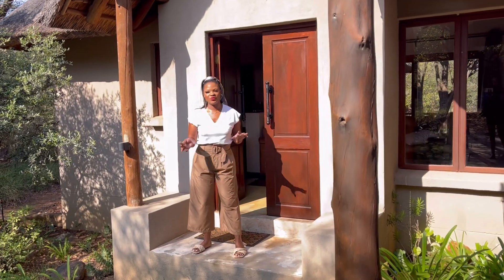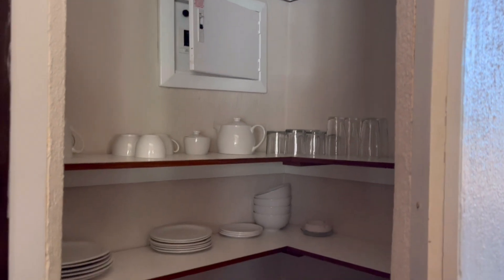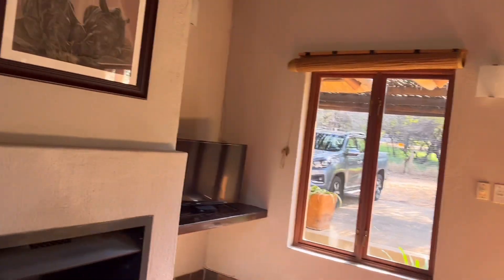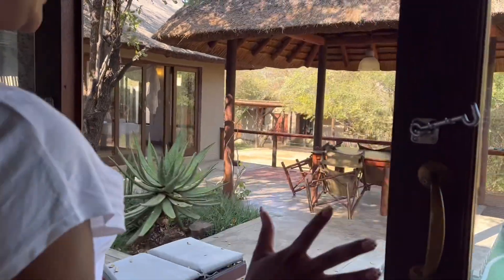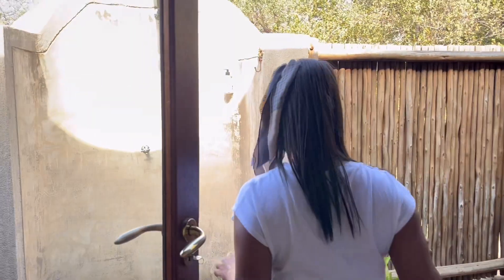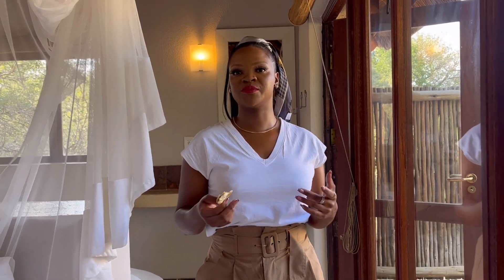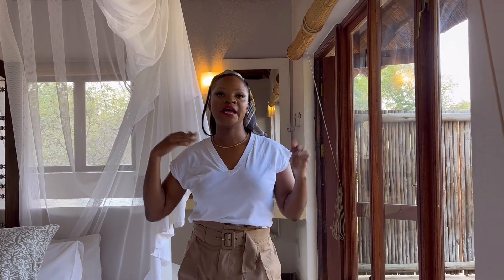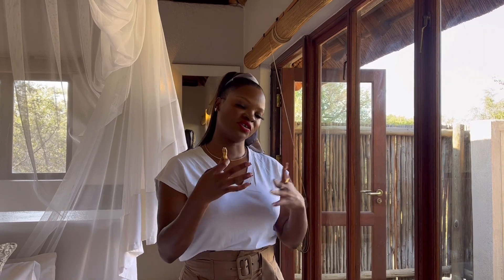Safari Lodge: A tour of the R2000 per night Raptors Lodge.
Here’s the sign you’ve been waiting for to visit Limpopo Hoedspruit.